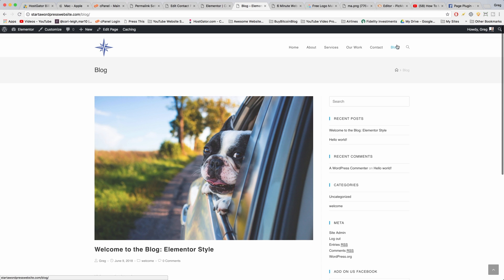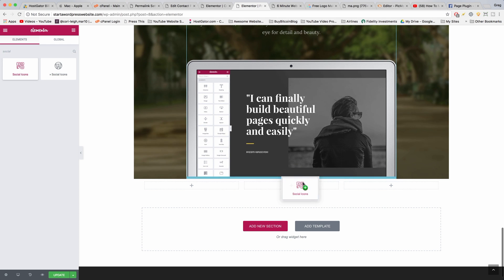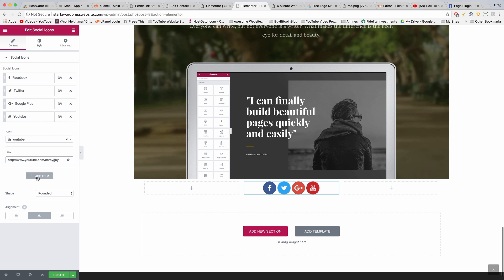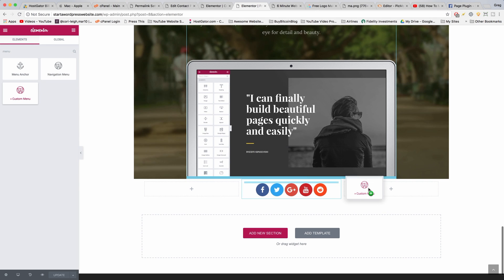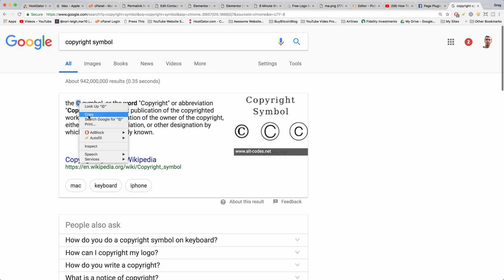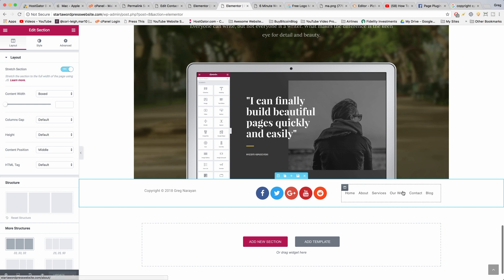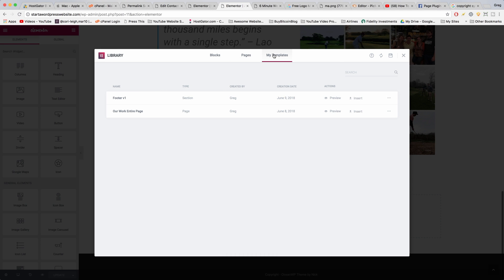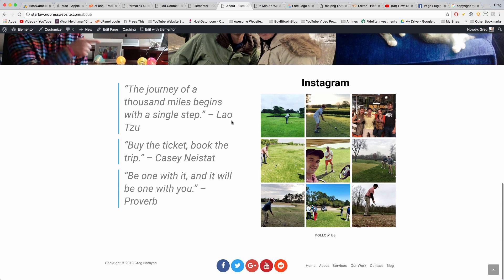Custom Footer Template using Elementor - #28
Create a custom footer template to be used on any page you want in Elementor.